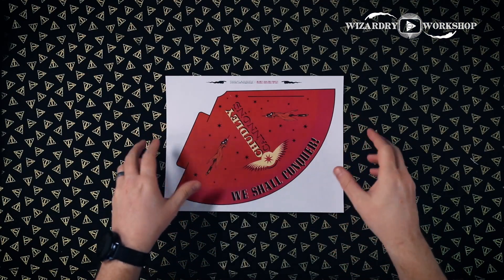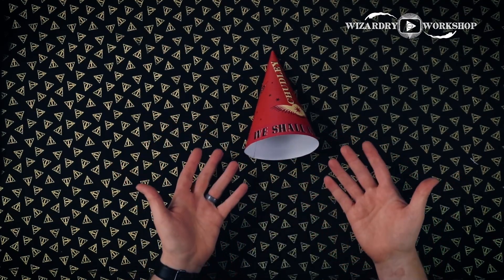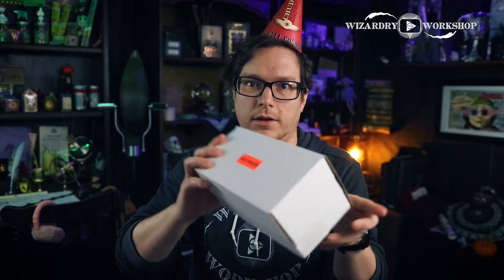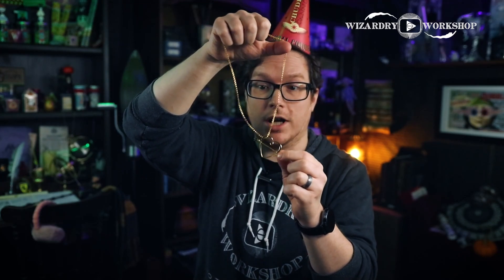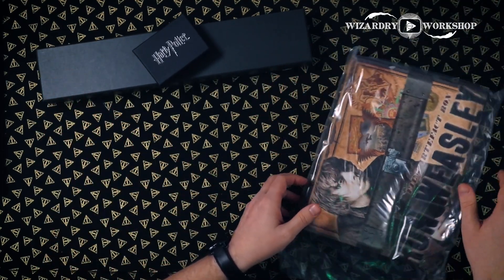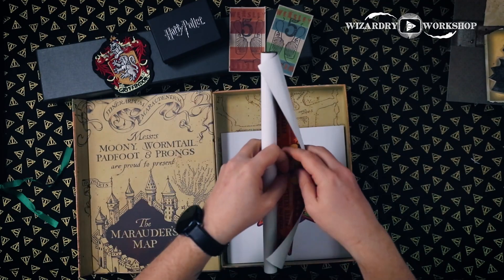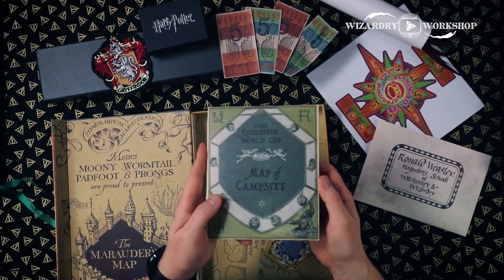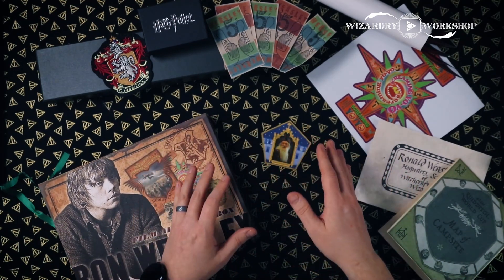Ron Weasley Birthday DIY + Noble Collection Unboxing!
Happy Birthday, Ron Weasley! In this video we make a special DIY for Ron Weasley's birthday and check out The Noble Collection Ron Weasley Artifact box!